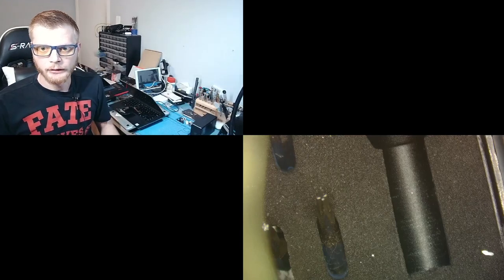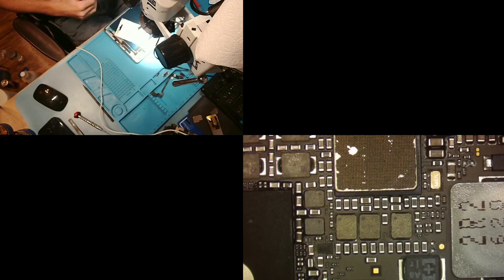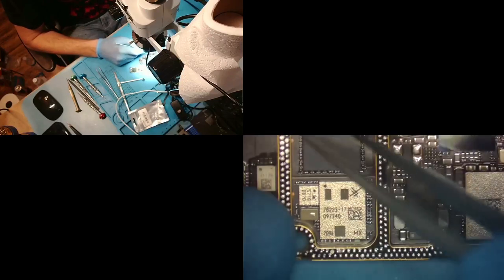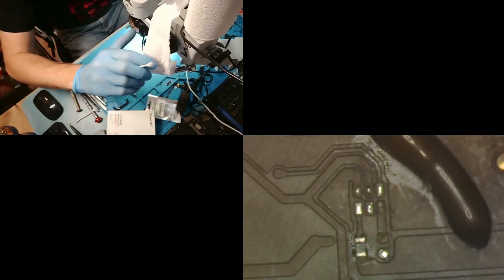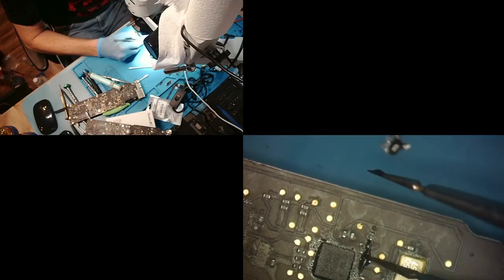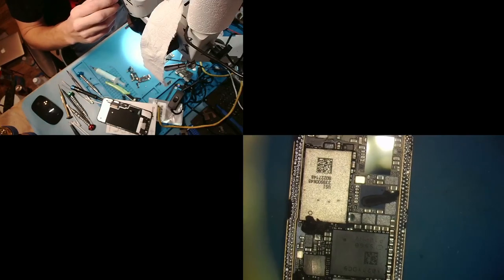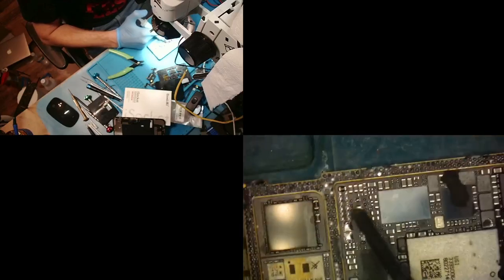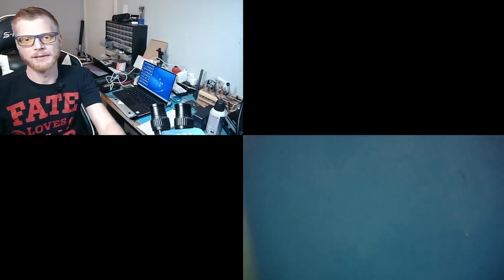First Live Stream - Repairing MacBook Air A1466, iPad Air 2 No Power and iPhone 11 No Baseband